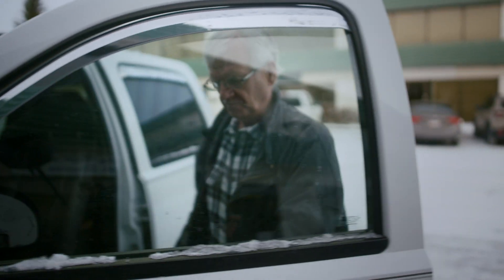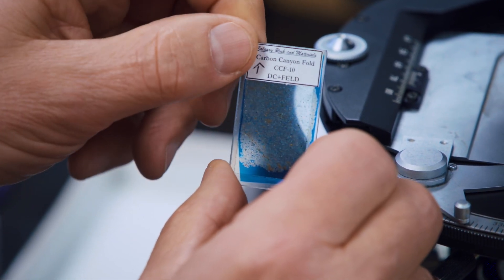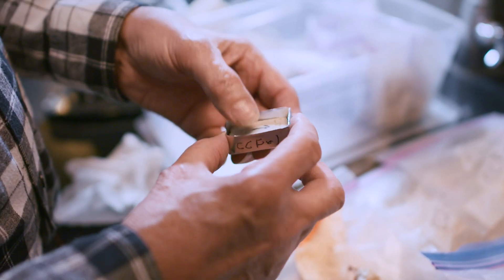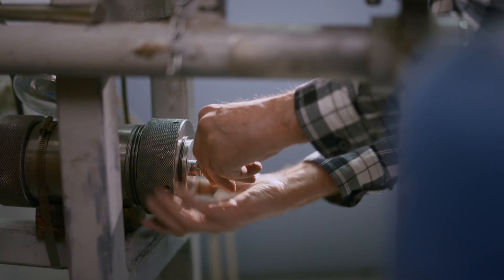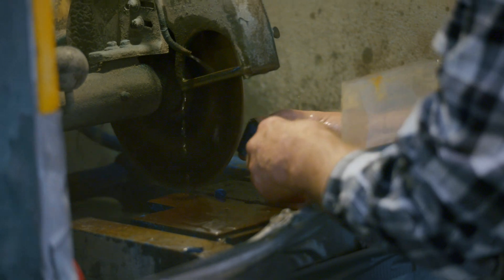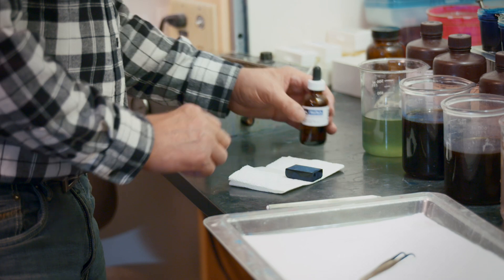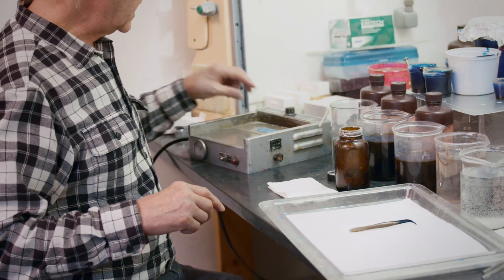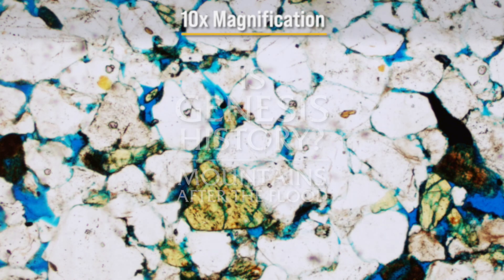Can you cut a rock so thin you can see through it?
In this clip from our new film "Mountains After the Flood," Ray Strom walks through his process of making a petrographic thin section.

What if creation scientists suddenly discovered amazing new evidence supporting the events of Genesis? What if you could watch that discovery? 𝘔𝘰𝘶𝘯𝘵𝘢𝘪𝘯𝘴 𝘈𝘧𝘵𝘦𝘳 𝘵𝘩𝘦 𝘍𝘭𝘰𝘰𝘥 follows Dr. Del Tackett as he joins a team of creation scientists who discover amazing new evidence for a recent global Flood. You’ll stare up at folded rock layers, peer into microscopes, climb high mountains, and fly over the Grand Canyon. By the time the journey is over, you’ll have a completely new understanding of what the Flood did to create the world we live in today.